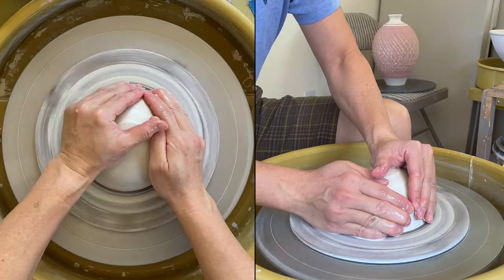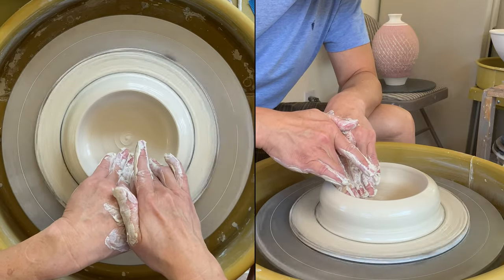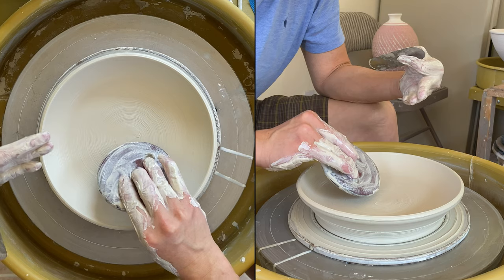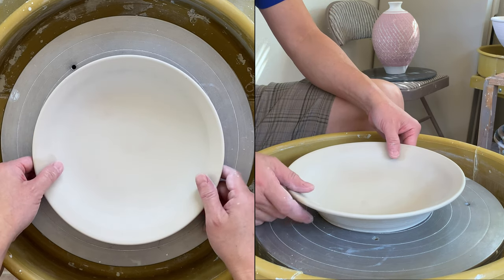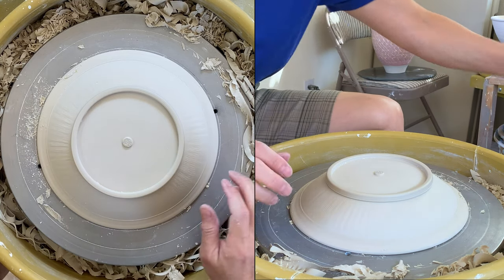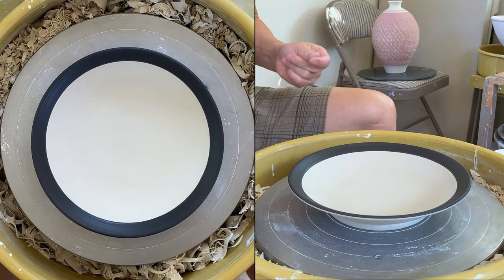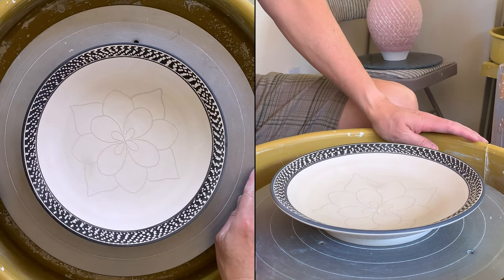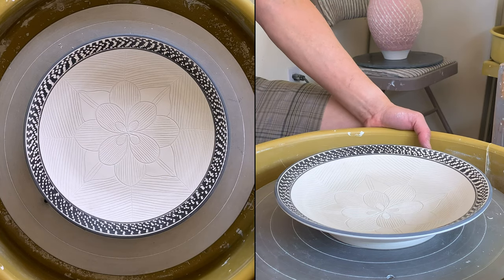518. Throwing/Trimming/Tracing/Chattering/Carving/Sgraffito a Plate with Hsin-Chuen Lin 林新春 雕花盤示範